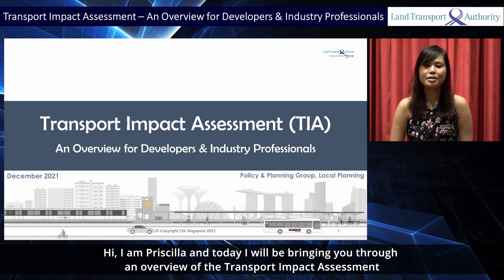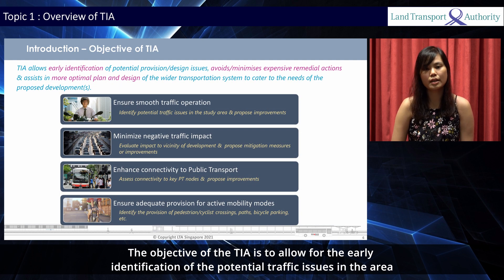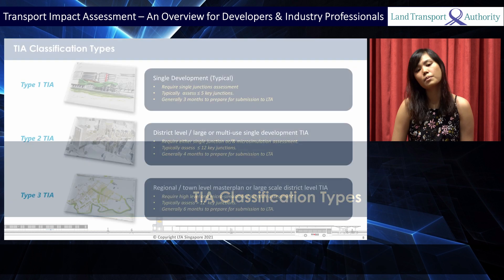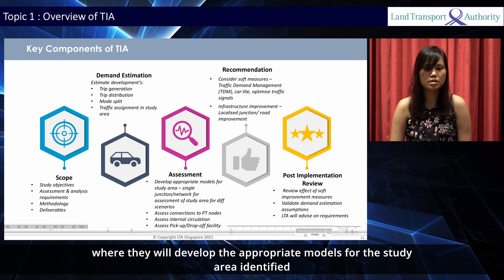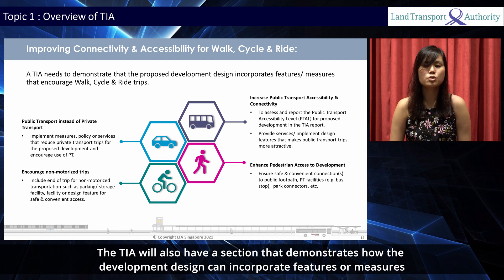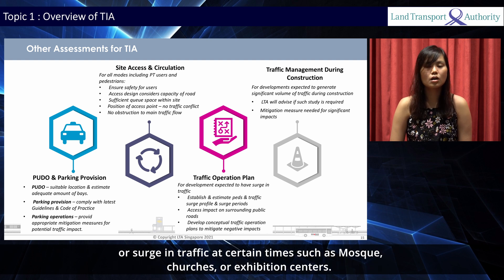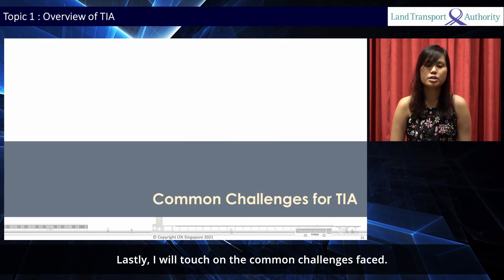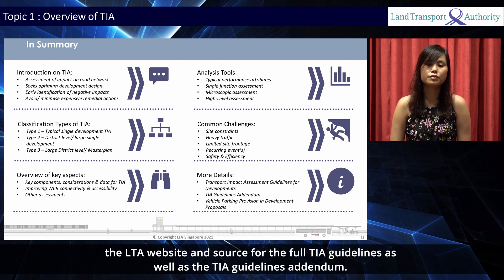TIA An Overview for Developers & Industry Professionals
This is the 1st of 2 video presentations regarding the Transport Impact Assessment (TIA). In this video, we will be sharing an overview of the TIA.

link to the 2nd video presentation regarding TIA Review Process and Other Revisions may be found